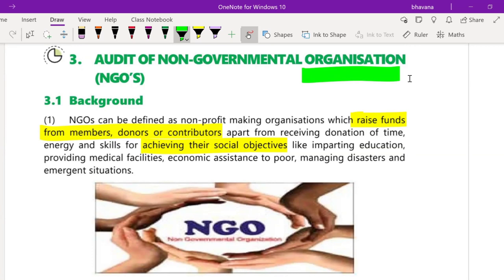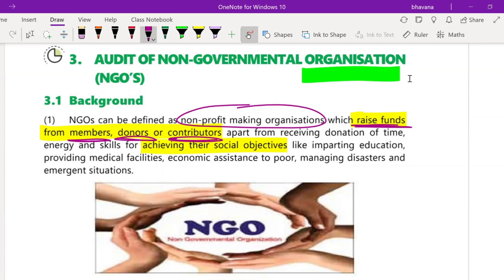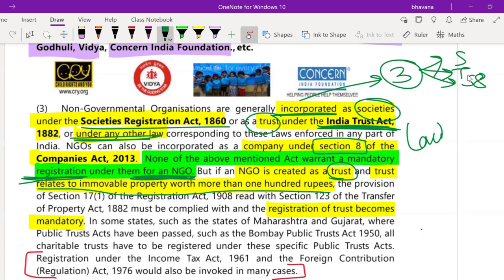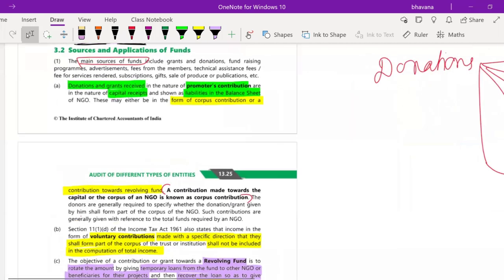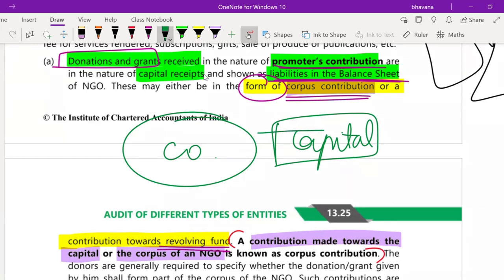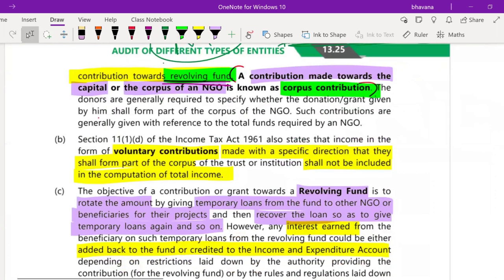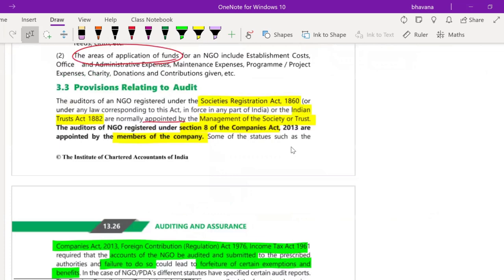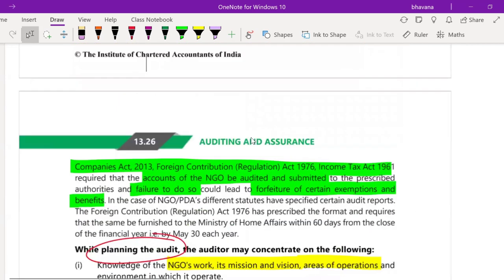Audit of NGO (in ENGLISH) - CA Intermediate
Hey guys. In this video, you learn the AUDIT OF NGO (Non-government Organisations) in ENGLISH - for CA Intermediate.